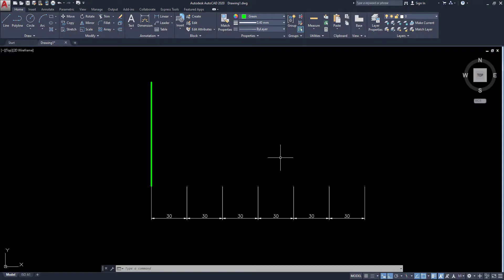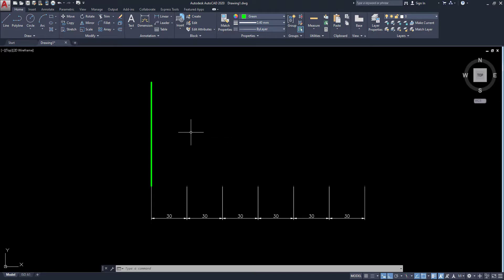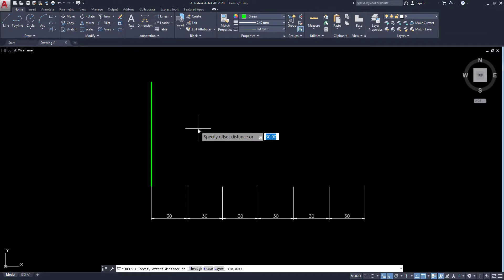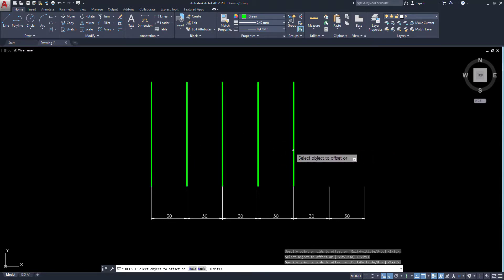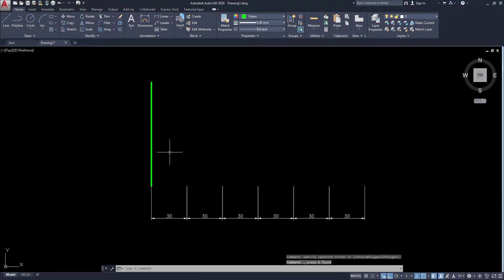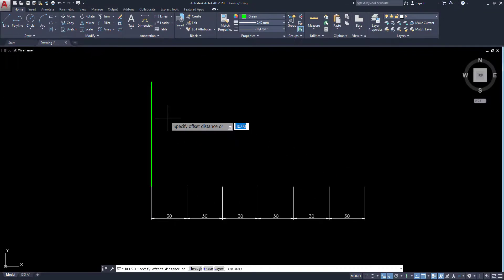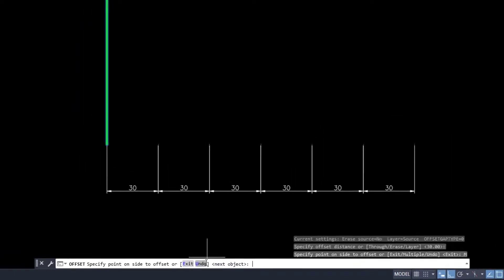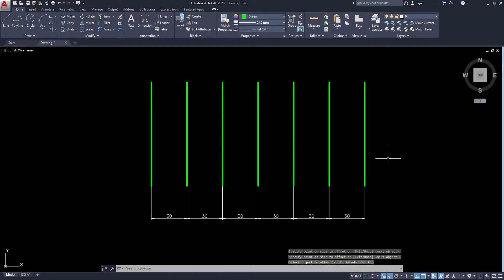AutoCAD Multiple Offset - One Minute Tips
Simply explained How to use multiple offset in AutoCAD.
AutoCAD 2020 Beginners Tutorial Series.